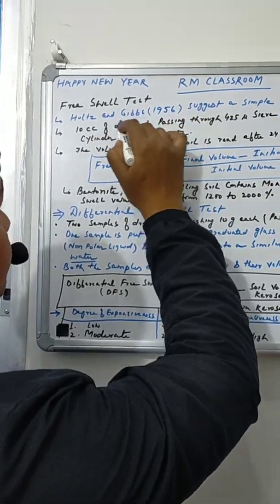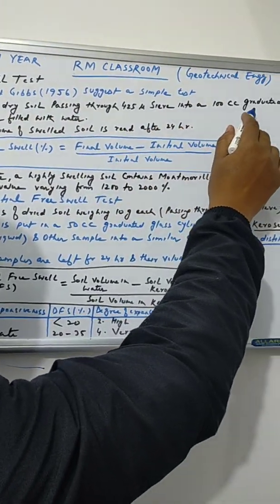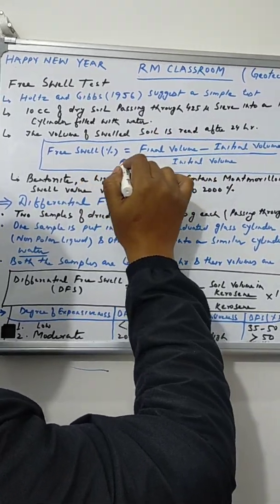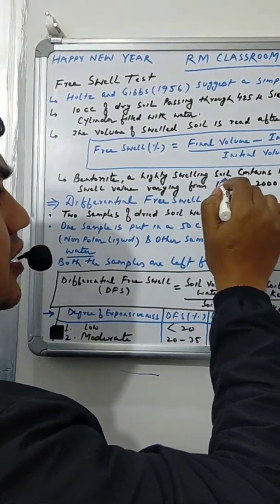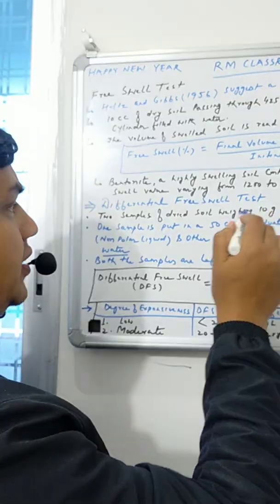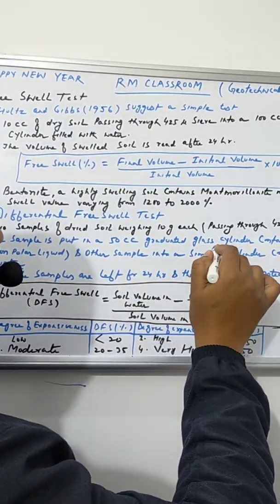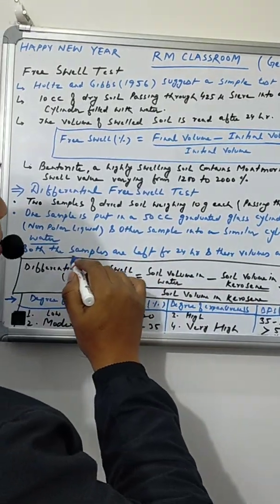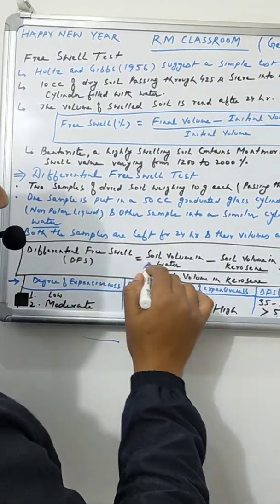Free Swell Test & Differential Free Swell Test|Geotechnical Engineering|RM Classroom|GATE#shorts